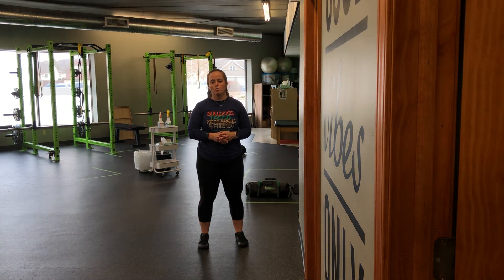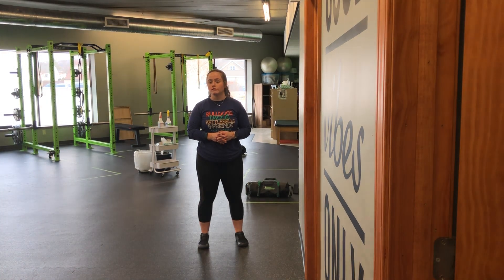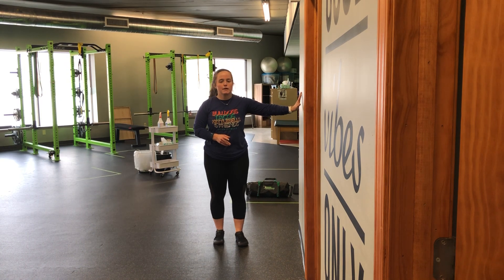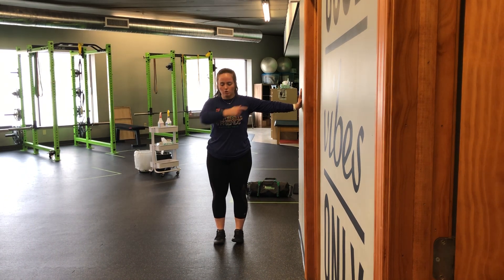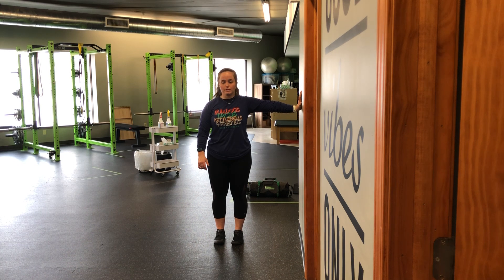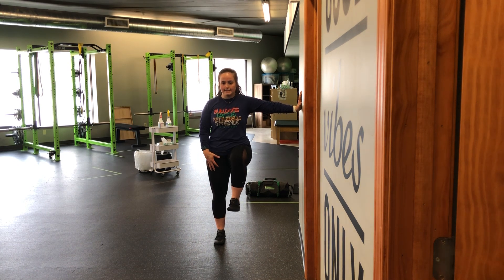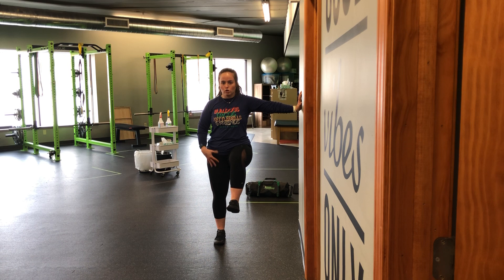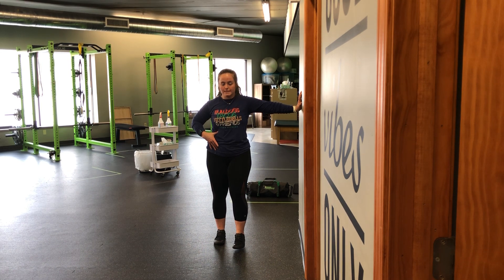Unity Fitness - SA Wall Press Slow Singles (Abs. Speed)